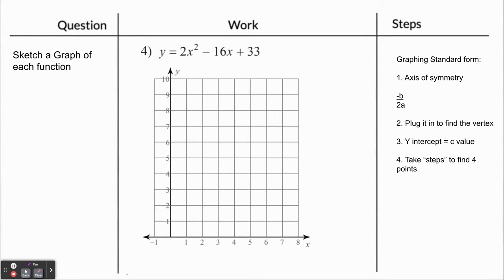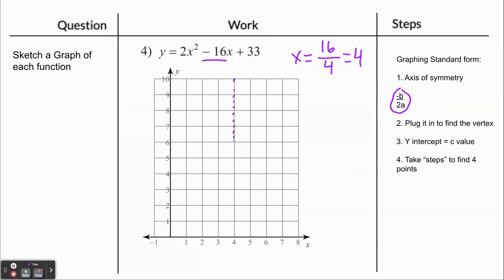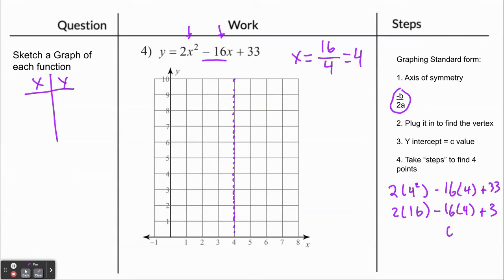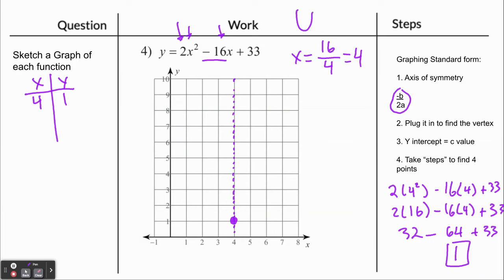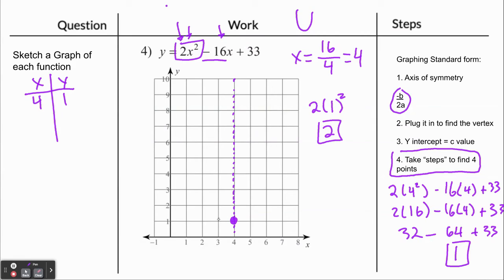Alg 2 Graphing Quadratics (Standard Form) 2